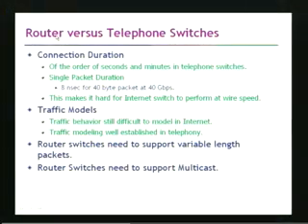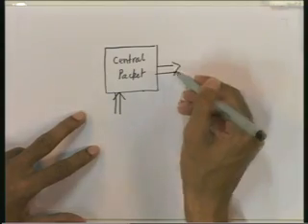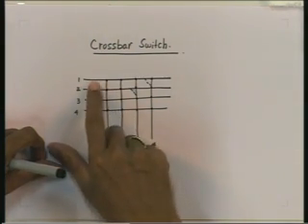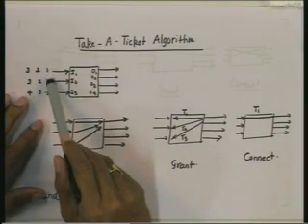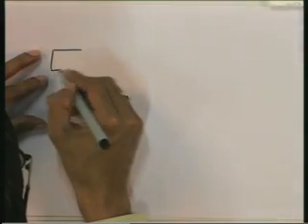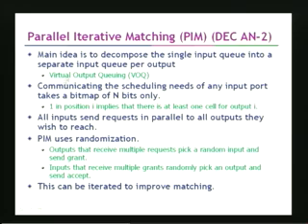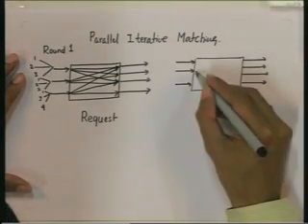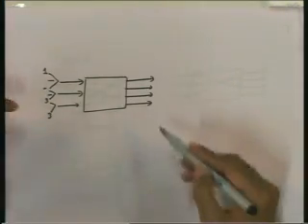Lecture - 31 Metro Ethernet Access Networks